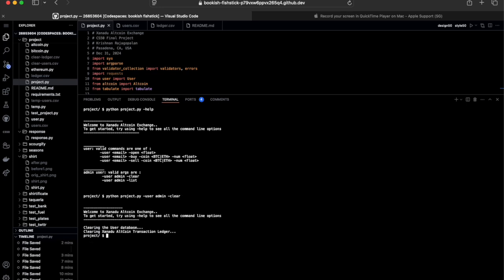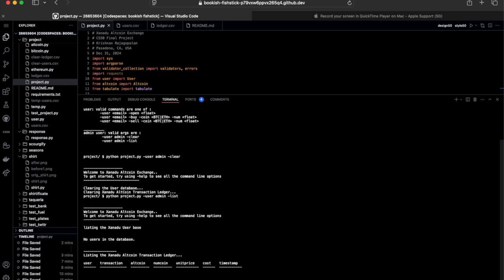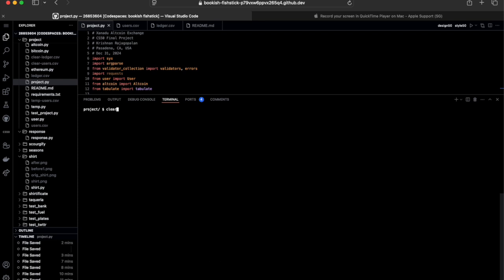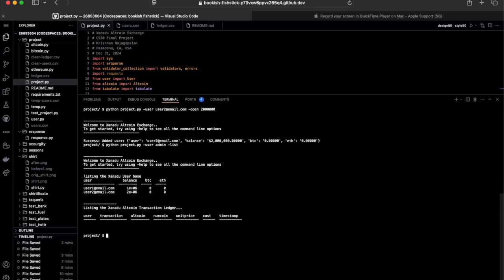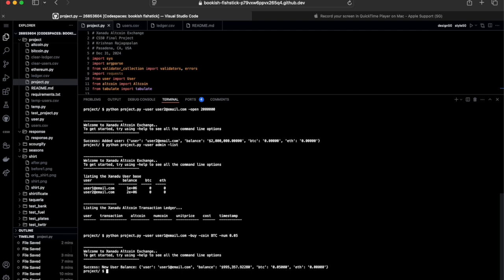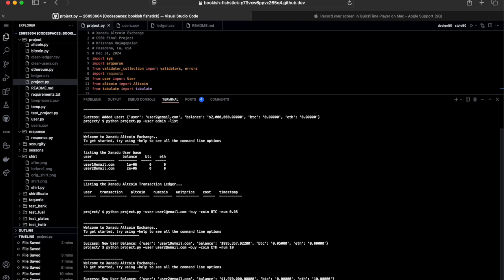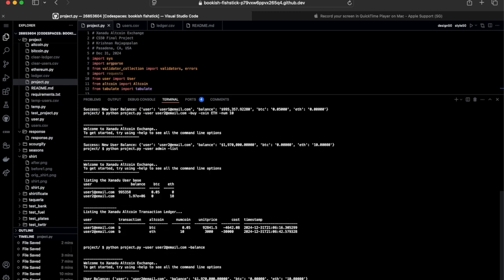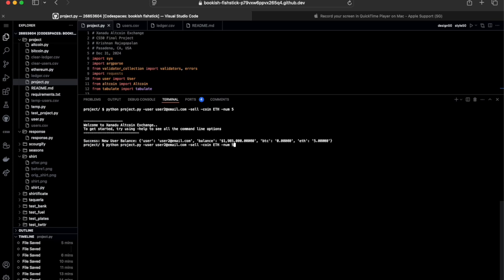CS50 Final Project Krishnan Rajagopalan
Final project for the CS50 online course by David Malan at Harvard, offered by EdX.